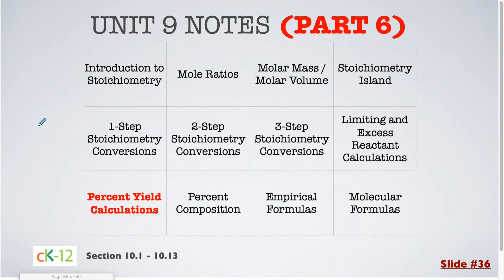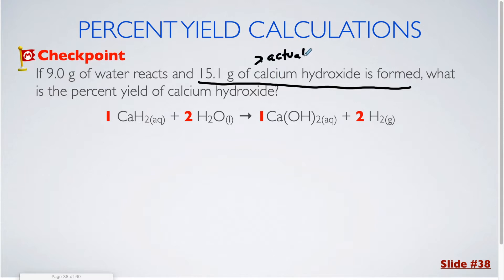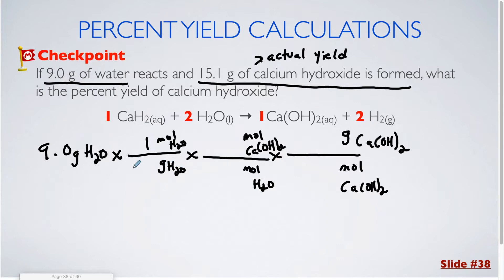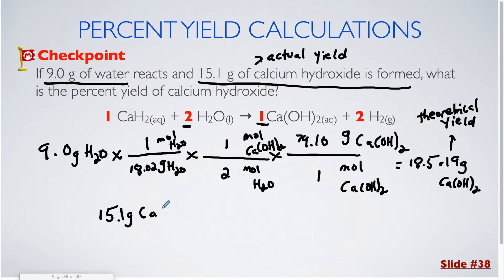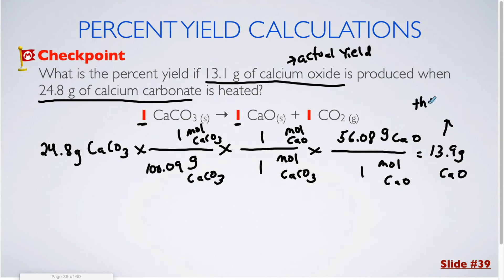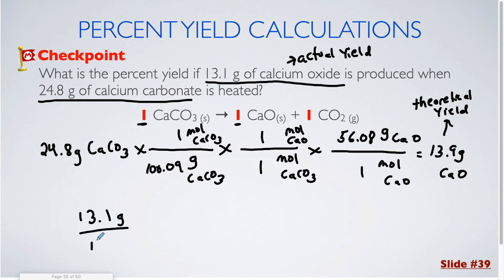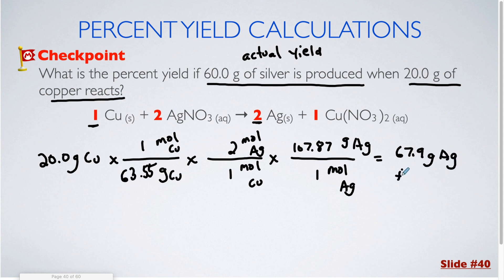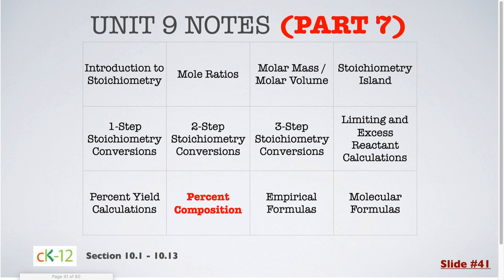Unit 9 Notes Part 6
This is part 6 of 9 for the Unit 9 notes. Topics covered include percent yield calculations.